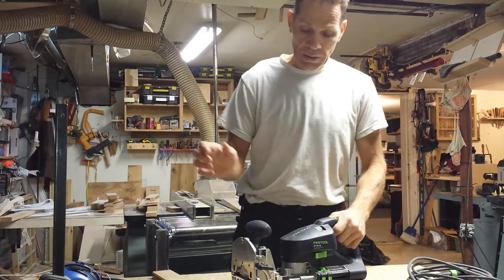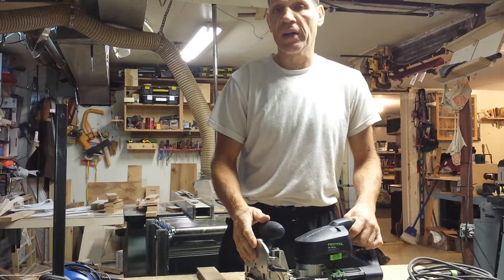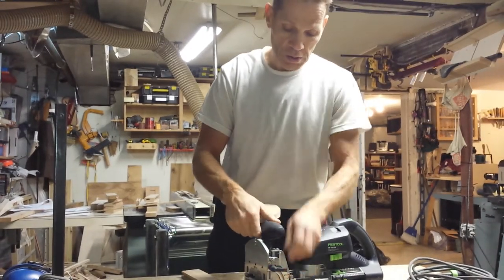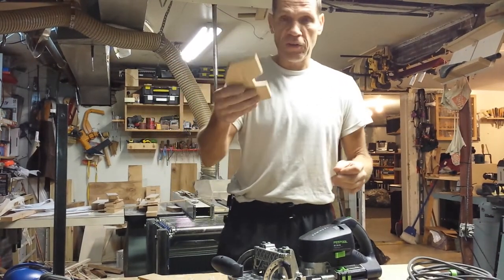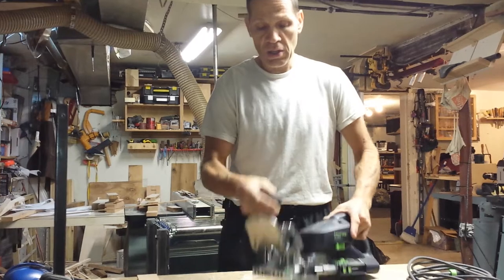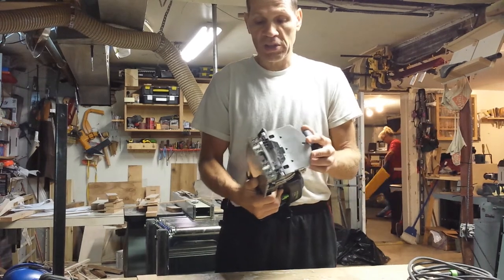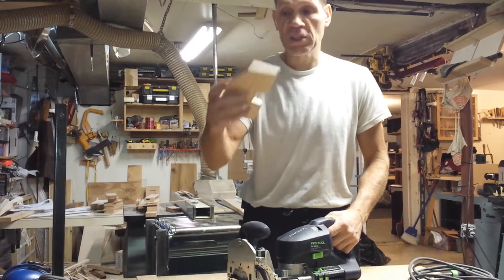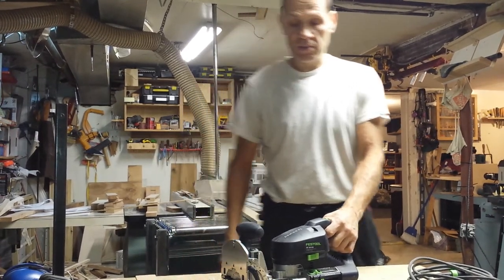Quick Festool Domino tips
Making a quick jig for DOMINO XL700